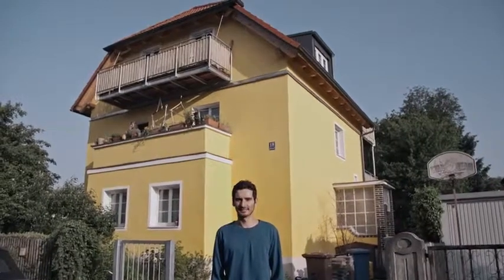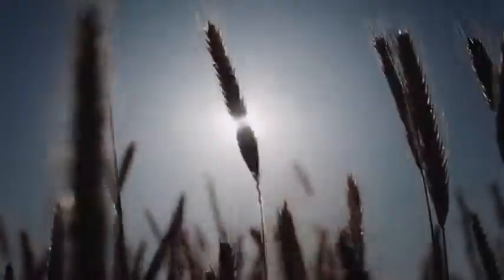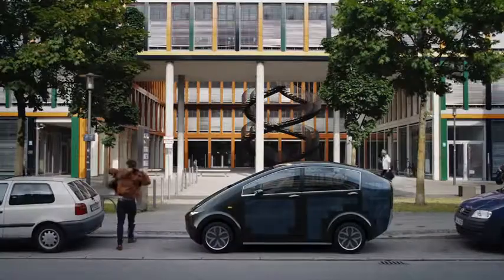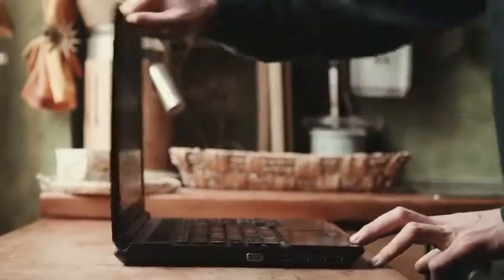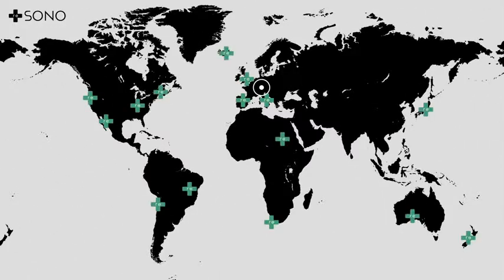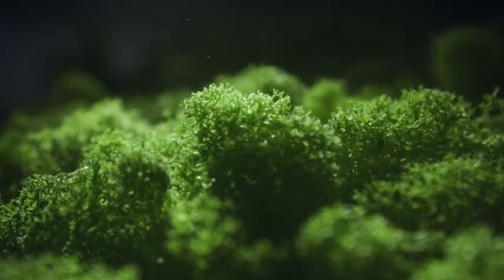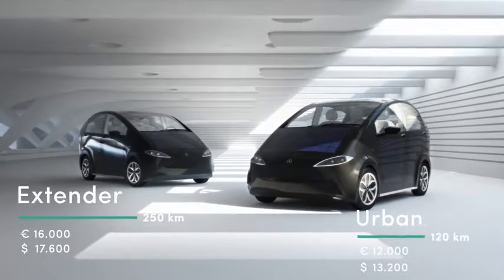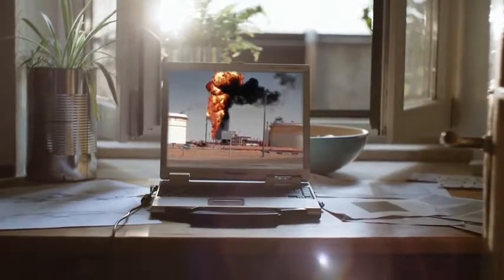Sion A Solarcar for everyone